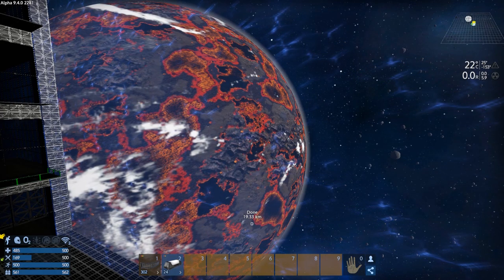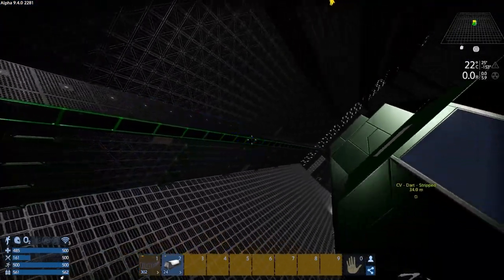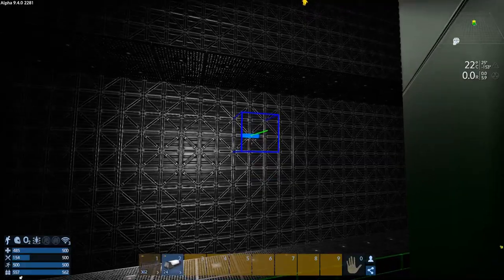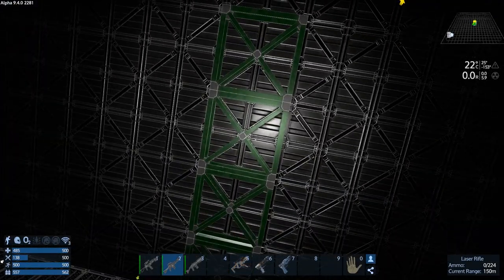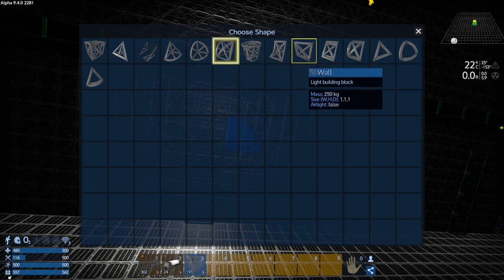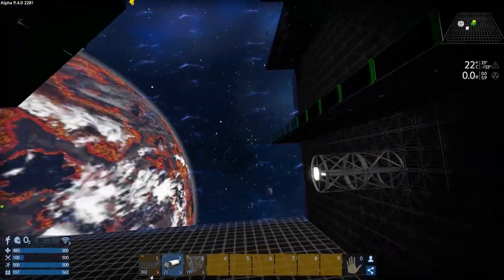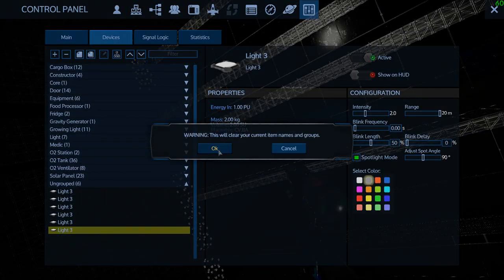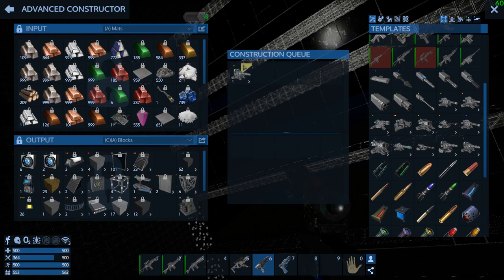Empyrion - Galactic Survival - Alpha 9 S2 E29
Turrets!